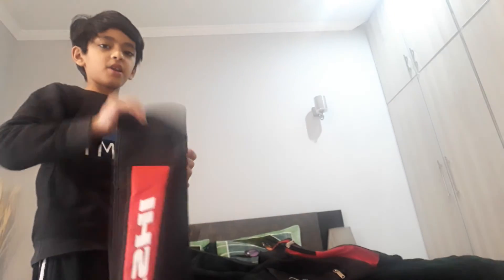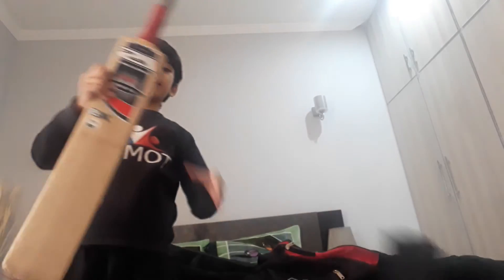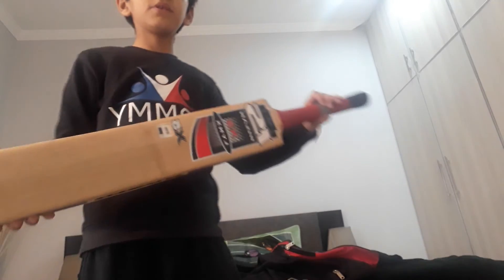best kit bag